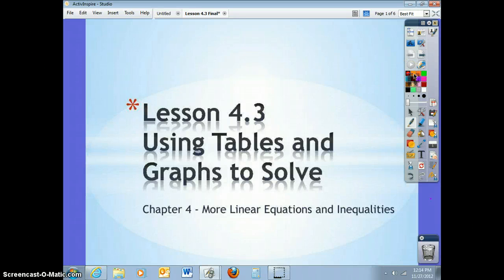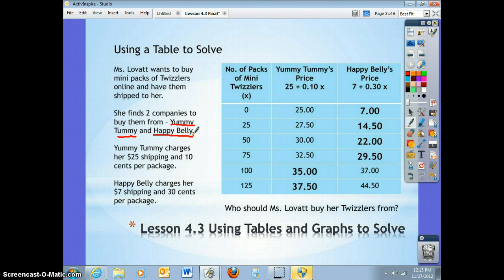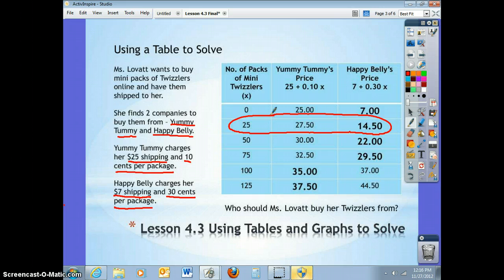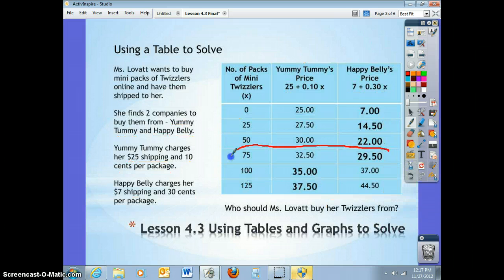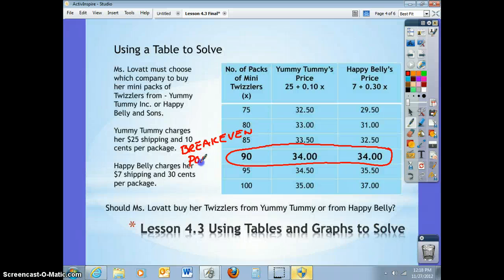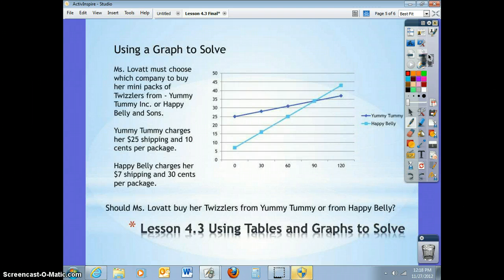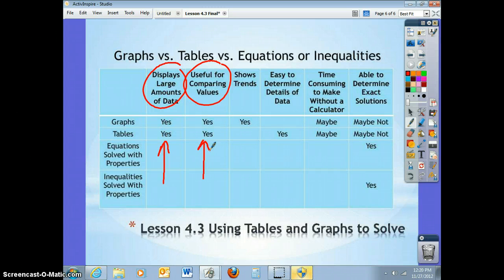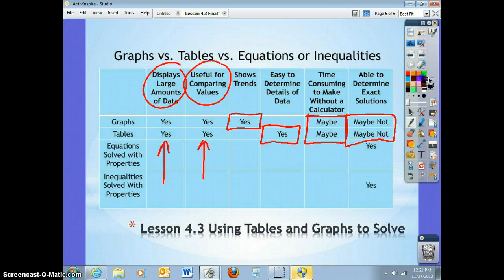Lesson 4.3 Using Tables and Graphs to Solve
UCSMP Algebra I Lesson 4.3